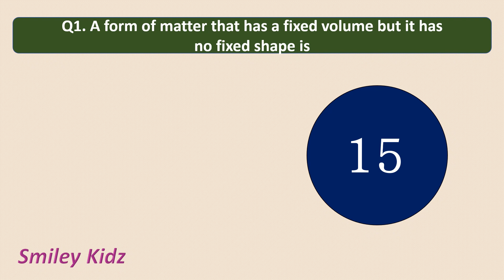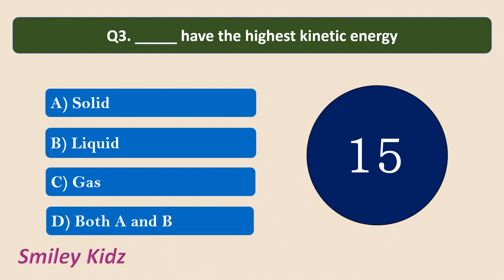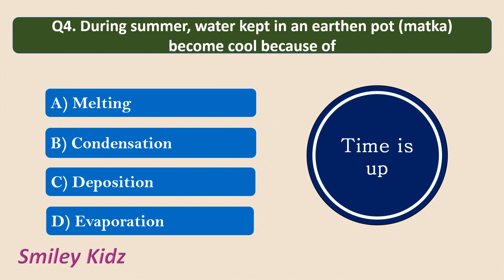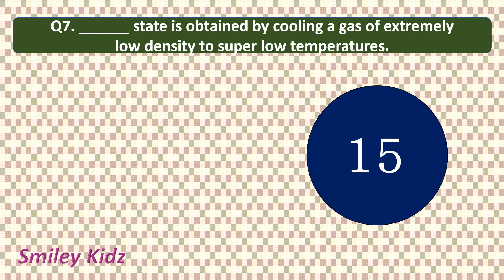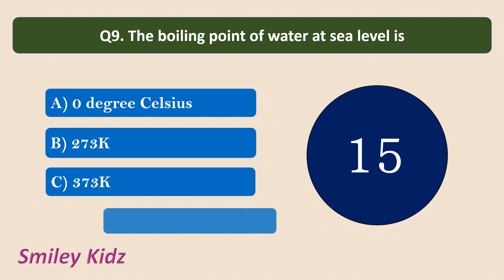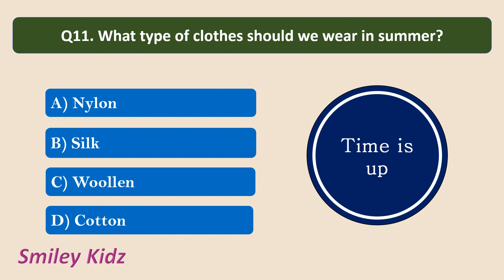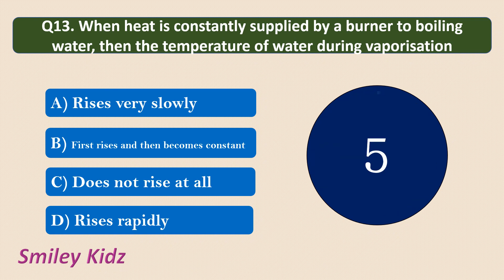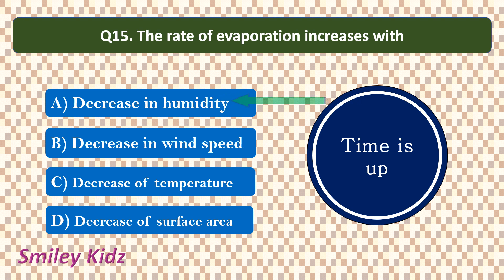Quiz on Matter in Our Surroundings | Class 9 Science | MCQ | Chapter 1 | Part -2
Hey Guys!